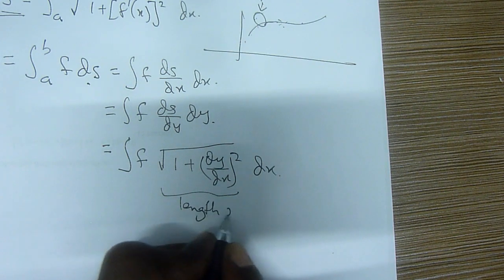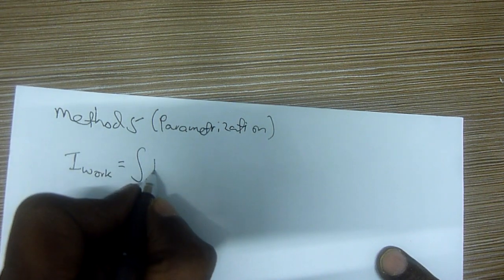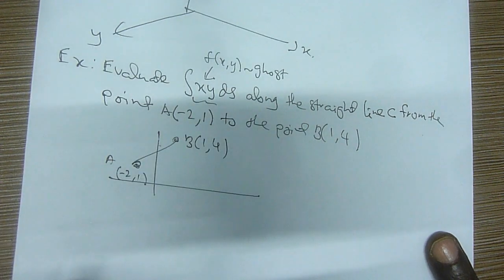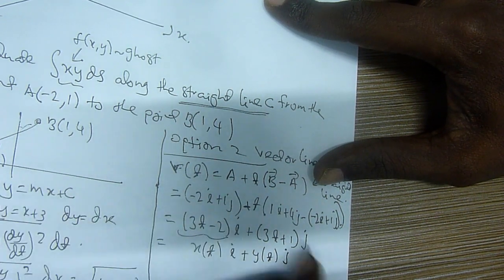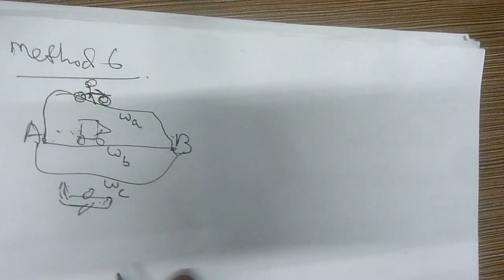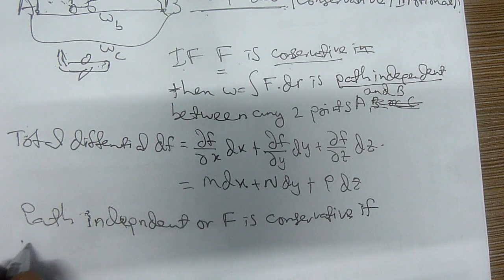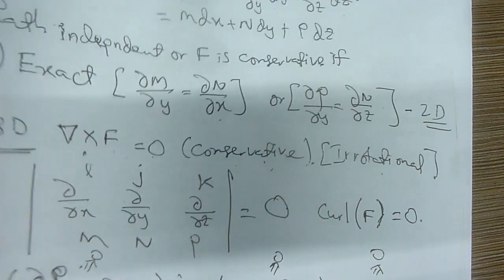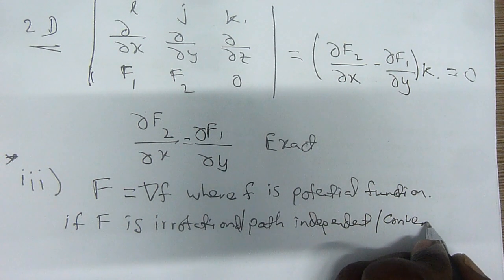Vector Calculus Line Integral Part 6